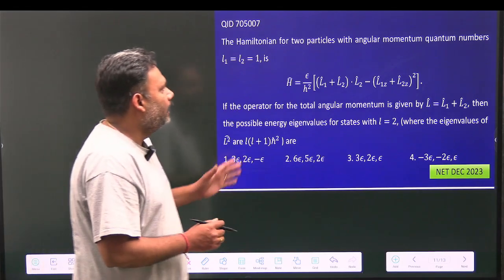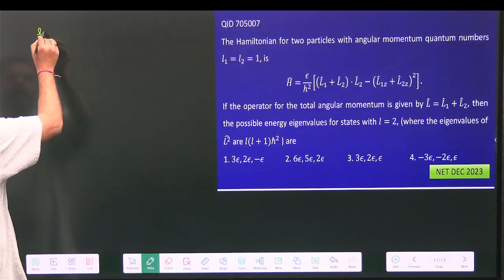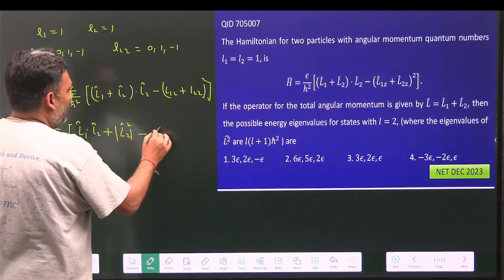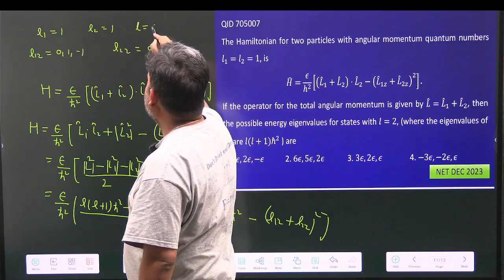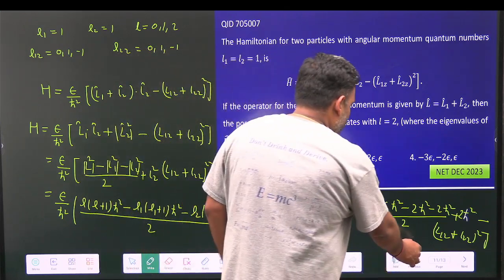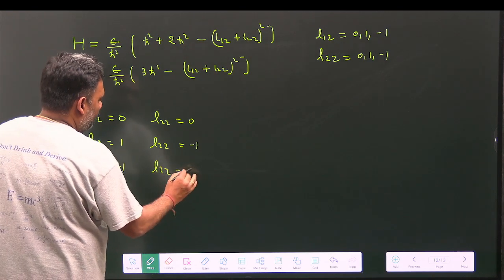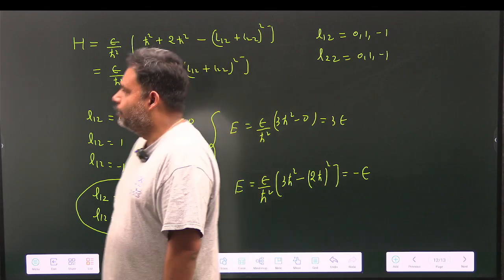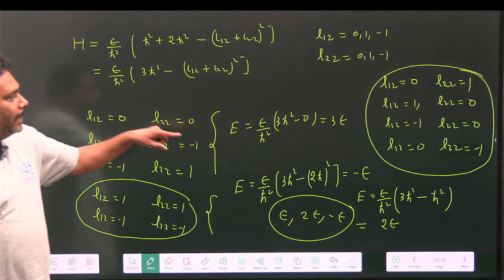Solving Csir Net Physics Dec 2023 - Quantum Mechanics & Angular Momentum-QID 705007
Dive into the fascinating realm of quantum mechanics as we unravel the intricate concept of angular momentum coupling for two particles. In this video, we'll embark on a journey through the fundamental principles governing the interaction and coupling of angular momentum in quantum systems. From the basics of individual particle angular momentum to the intriguing phenomena that arise when two particles interact, we'll uncover the mathematical formalism and physical implications of angular momentum coupling. Join us as we unravel the mysteries of quantum mechanics and shed light on the profound implications of angular momentum coupling in the quantum world.